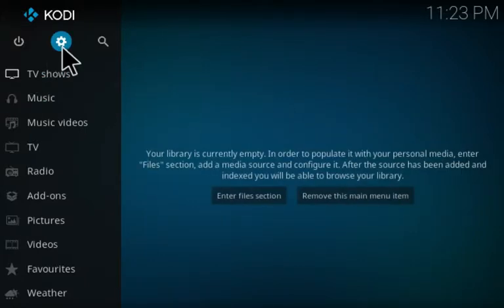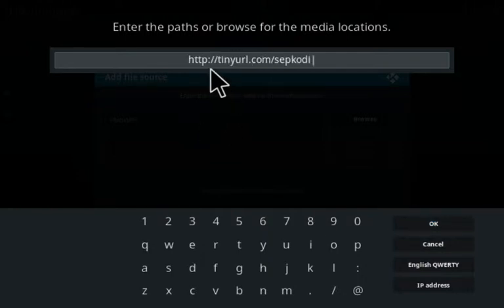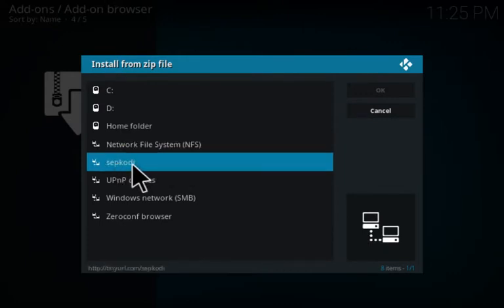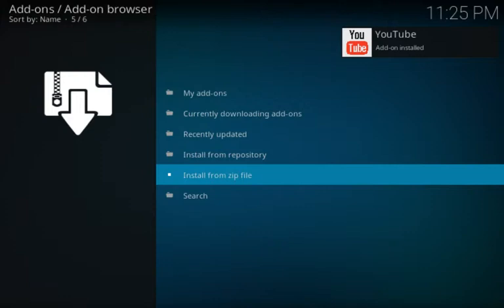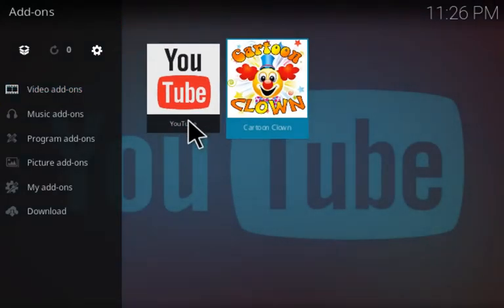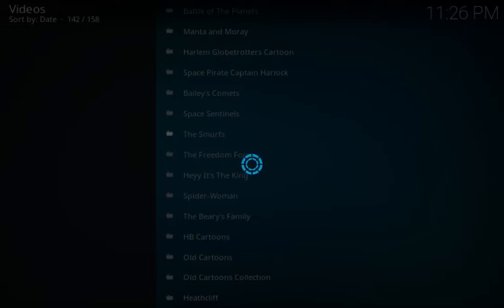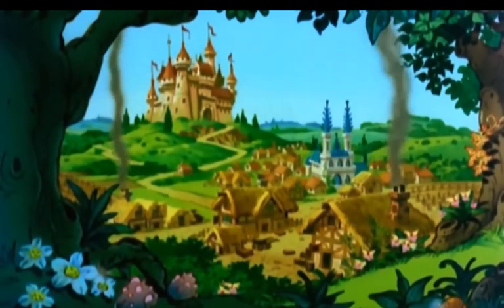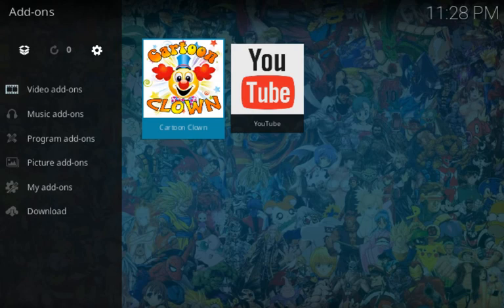How to install Cartoon Clown add-on for Kodi